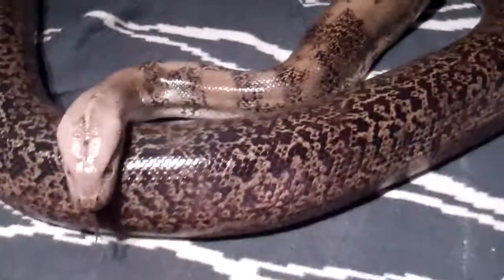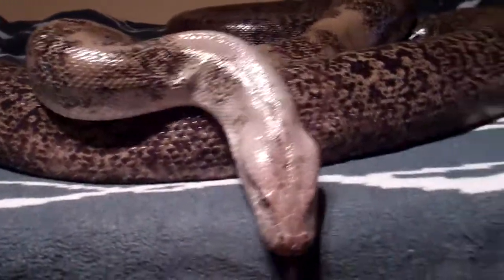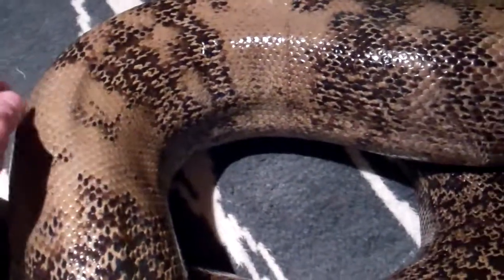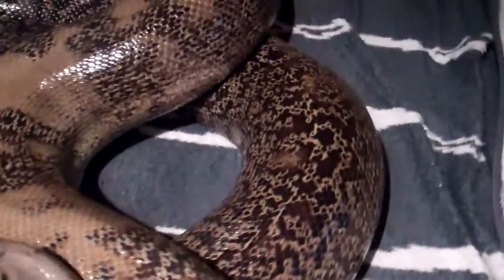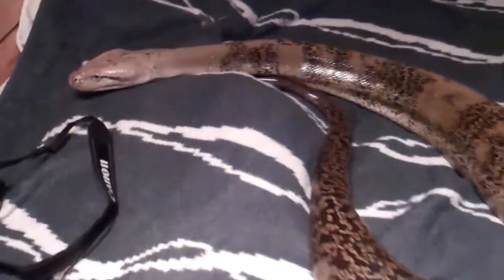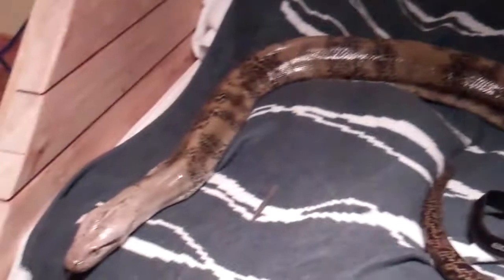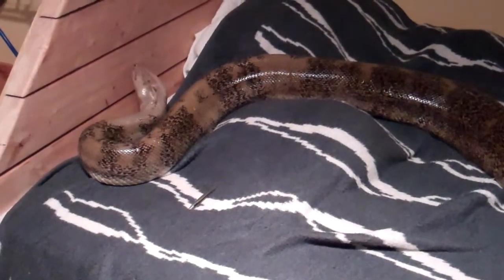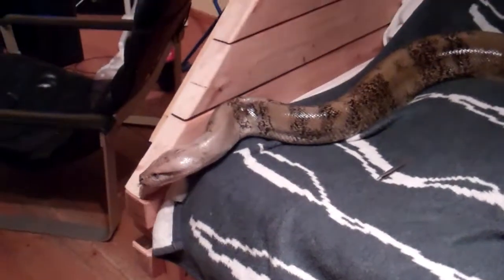Calico Granite Burmese Python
Better Video on The Granite.